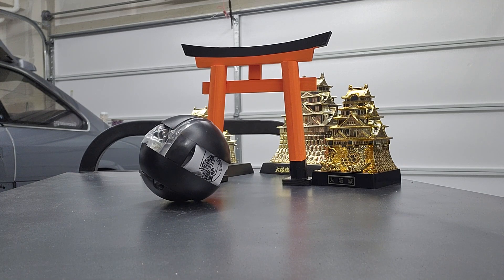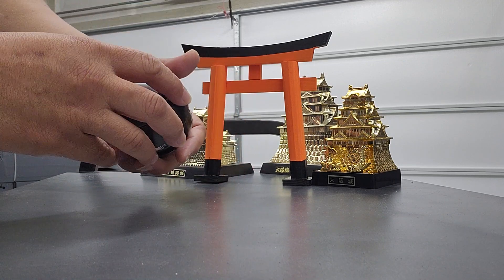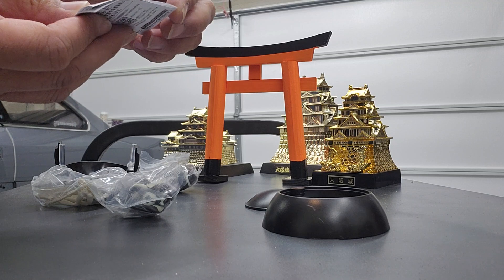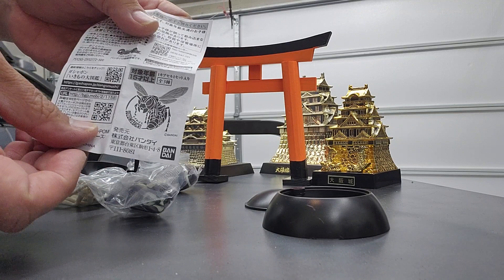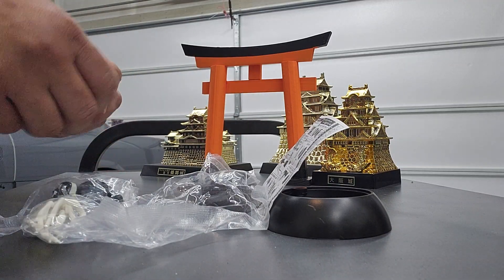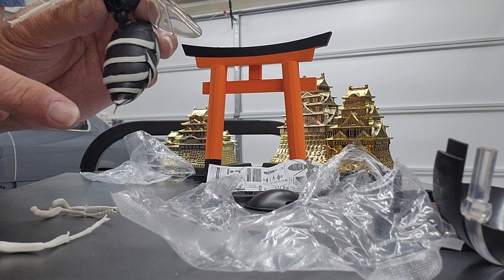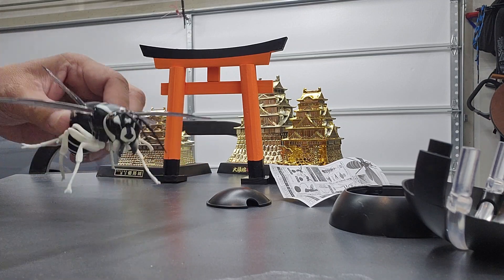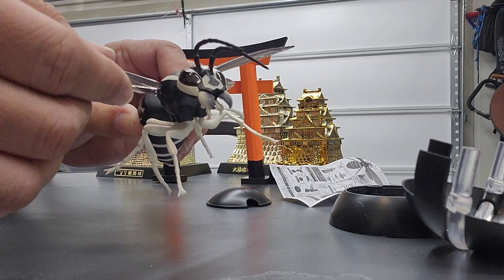Suzumebachi - Giant Asian hornet - Gachapon toy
This Gachapon is of the Giant Asian hornet